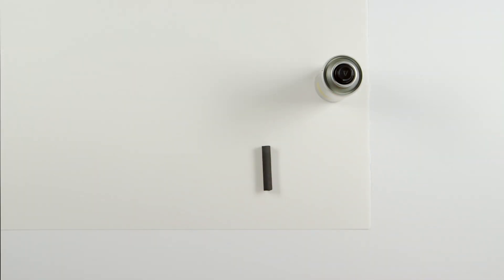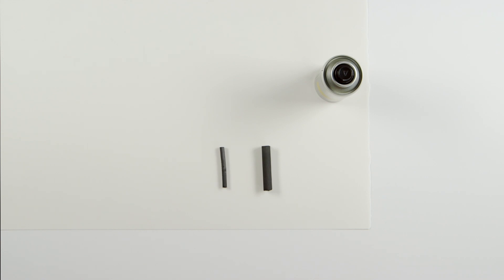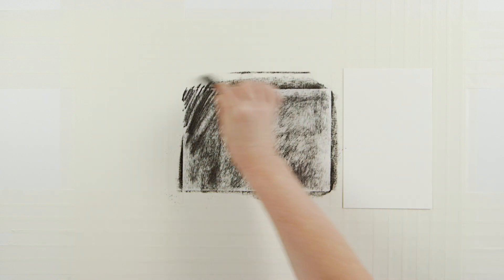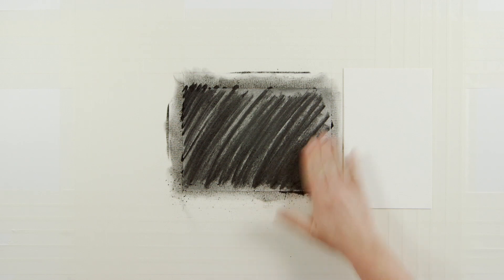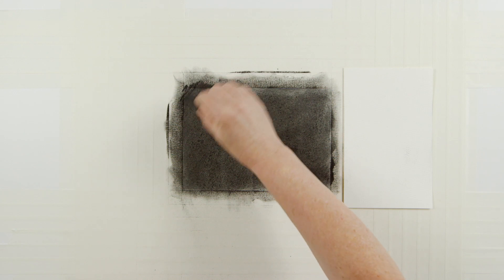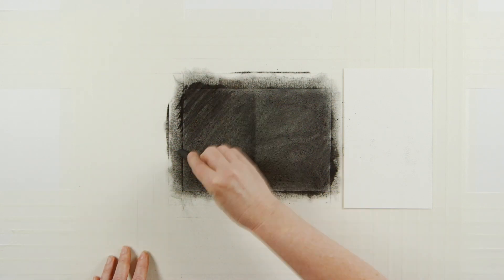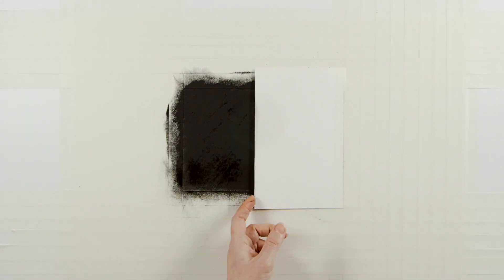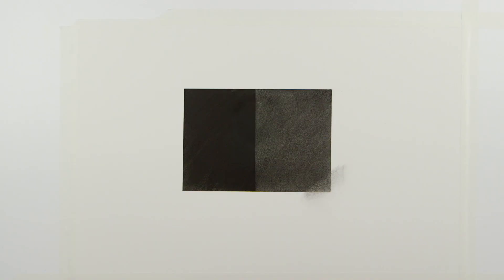Winsor & Newton Masterclass - Charcoal Fixative | Art Lounge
Winsor & Newton Professional Fixative is a colourless fixative for use on charcoal, pastel, pencil & chalk drawings to protect from smudging & dust. It also is a great tool for layering with charcoals & pastels.